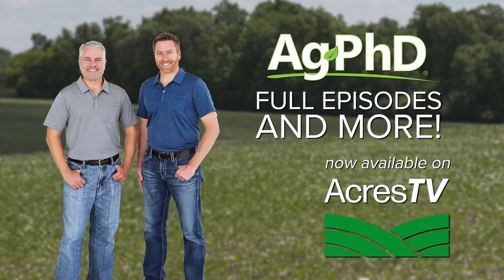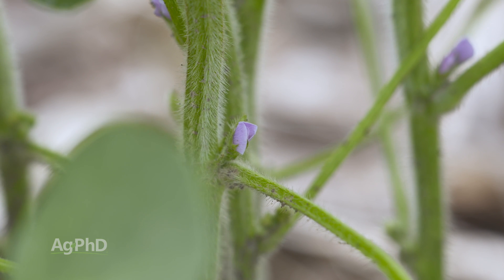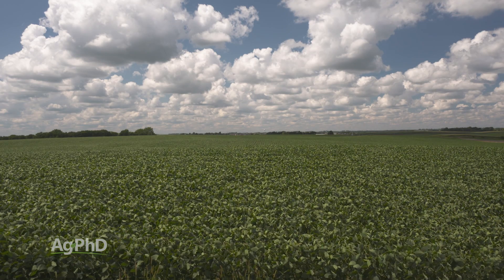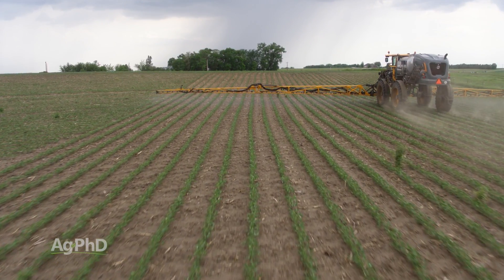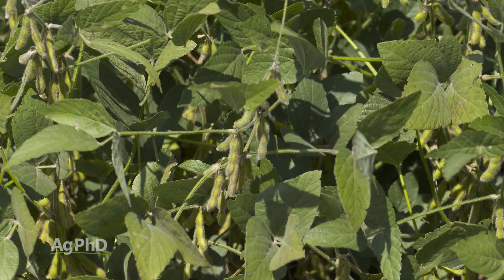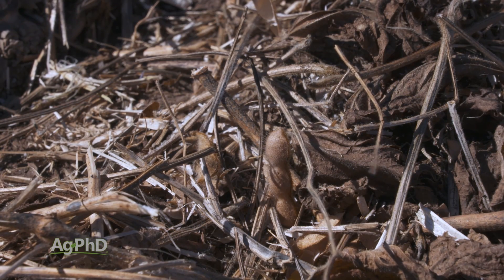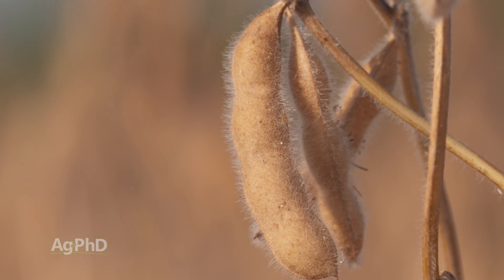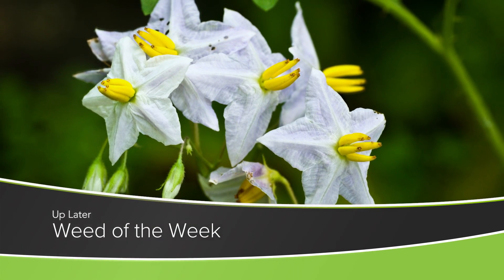Soybean Reproductive Stages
Farm Basics from Ag PhD Episode #1323 | Air Date 08/13/23 - R1 to R8. Brian and Darren Hefty discuss flowering through pod.